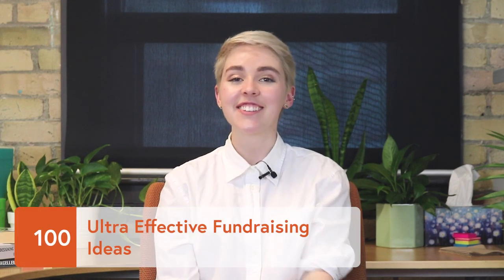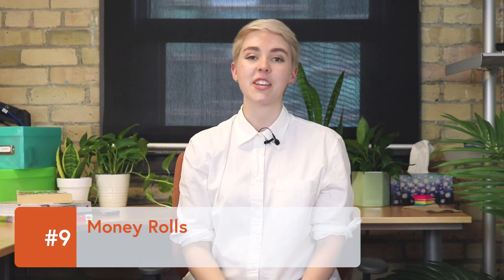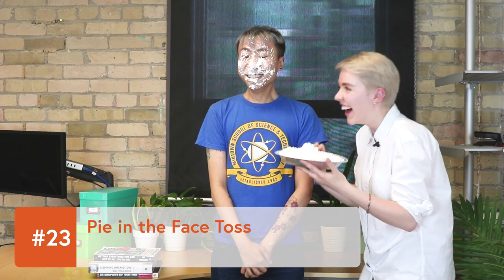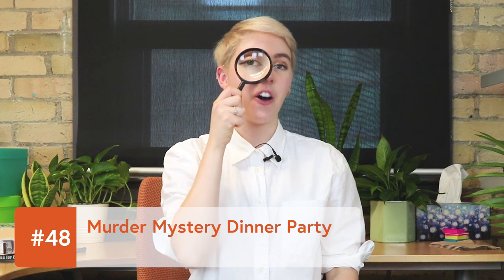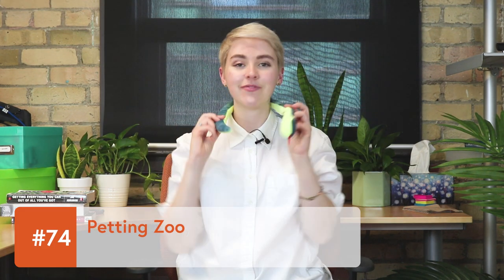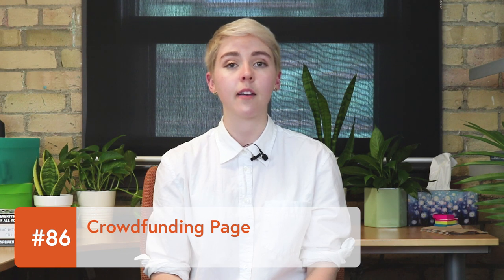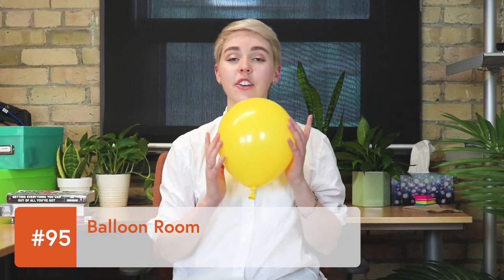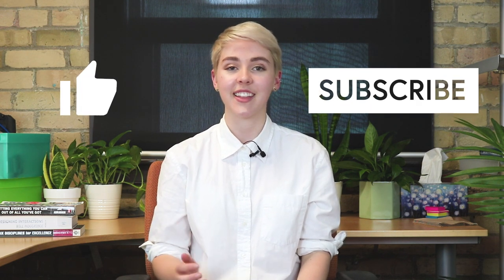100 Ultra Effective Fundraising Ideas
Looking for new and ultra-effective fundraising ideas? Here are 100 of the best ones from the nonprofits we work with.

✔️If you’re a membership organization, get a free 30-day trial of Wild Apricot’s Membership Management Software

Here are the 100 fundraising ideas listed in this video:

Quick and Inexpensive Ideas

1 Envelope at a Restaurant
2 Community Recipe Book
3 VIP Parking Spot
4 Phone-a-thon
5 Direct Mailing Campaign
6 Dress Down Day
7 Shaving Time
8 Grow Your Hair Challenge
9 Money Rolls
10 Quarter Mile
11 Can by the Register
12 Charity Calendar
13 T-Shirt Sale
14 Chocolate Sale

Contest Fundraising Ideas

15 Cutest Pet Contest
16 Baby Photo Contest
17 Photography Contest
18 Hockey Puck Shoot
19 Free Throw Challenge
20 Pumpkin Carving Contest
21 Balloon Dart Toss
22 Milk Jug Ring Toss
23 Pie in the Face Toss
24 Paper Airplane Toss
25 Horseshoe Toss
26 Cornhole Toss
27 Bedpan Water Race
28 Penny Wars
29 Dance-a-thon
30 Gift Wrapping Fundraiser
31 Corn Maze Fundraiser
32 Best Ugly Sweater Party
33 Guess the Jellybeans

Event Fundraising Ideas

34 Relay
35 Car Wash
36 Movie Night
37 Community Yard Sale
38 Office Garage Sale
39 Craft Show
40 Run or Walk
41 Talent Show
42 Karaoke Night
43 Dunk Tank
44 Slip and Slide
45 Scavenger Hunt Around the Neighborhood
46 Kidlympics
47 Office Olympics
48 Murder Mystery Dinner Party
49 Clothing Swap
50 Book Sale
51 Garden and Plant Sale
52 Succulent Sale
53 Pancake Breakfast
54 Pizza Lunch
55 Spaghetti Dinner
56 Ice Cream Social
57 DIY Drive In Theater
58 Golf Tournament
59 Poker Tournament
60 Stair Climb Fundraiser
61 Pool Party BBQ
62 Silent Auction
63 Trivia Night
64 Board Game Night
65 Chili Cook-off
66 Bake-off
67 Office Potluck Lunch
68 Polar Bear Plunge
69 Ghost Tour
70 Bingo Night
71 Neighborhood Pet Wash
72 Plate Smash

Fundraising Ideas for Kids

73 Lego Night
74 Petting Zoo
75 Carnation Sale
76 Sandcastle Building Competition
77 Easter Egg Hunt
78 Lemonade Stand
79 Face Painting Booth
80 Candy Grams
81 Read-a-thon
82 Sleepover Party

Online Fundraising Ideas

83 Text-to-Give
84 Facebook Ads
85 Google Ads Grant ($10K Free)
86 Crowdfunding Page
87 Social Media Blitz
88 Peer-to-Peer Fundraising
89 Personalized Video Messages
91 Amazon Smile Program

Raffle Ideas

92 50-50 Raffle
93 Vacation Day Raffle
94 Treasure Cupcakes
95 Balloon Room

Super Fun Fundraising Ideas

96 Singing Telegram
97 Chauffeur for the Day
98 Yoga with Animals
99 Duct Tape the Boss
100 Hot Dog Eating Challenge